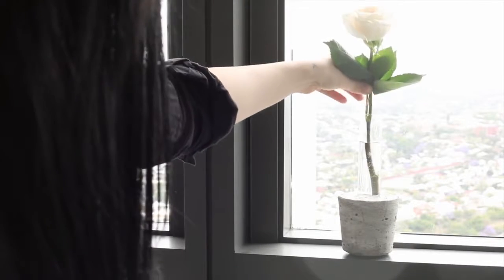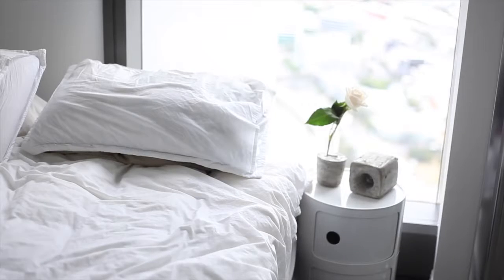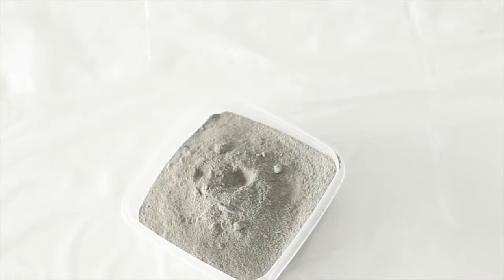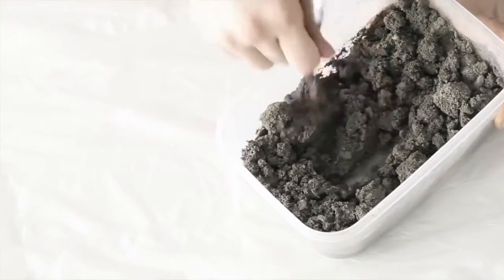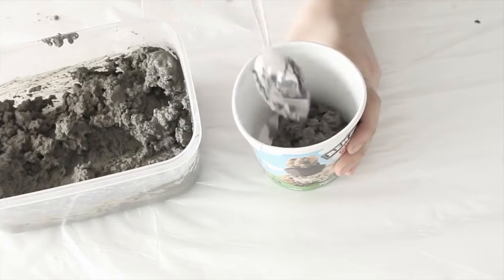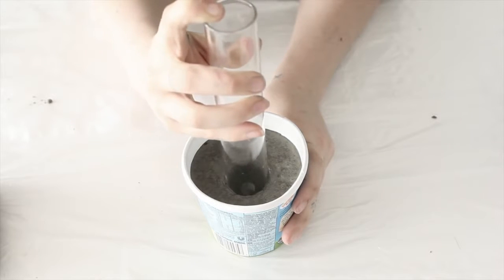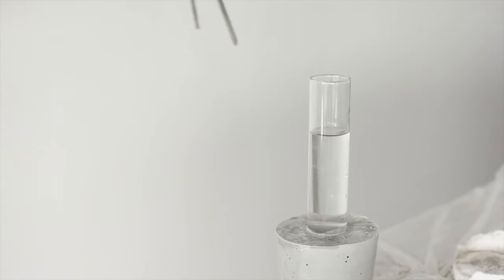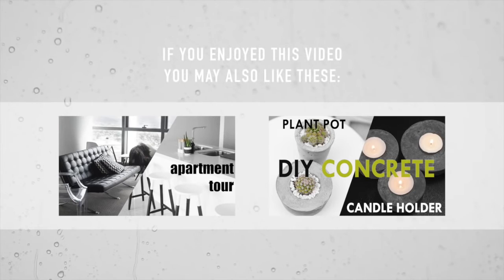DIY Minimalist Style Vase Rachel Aust